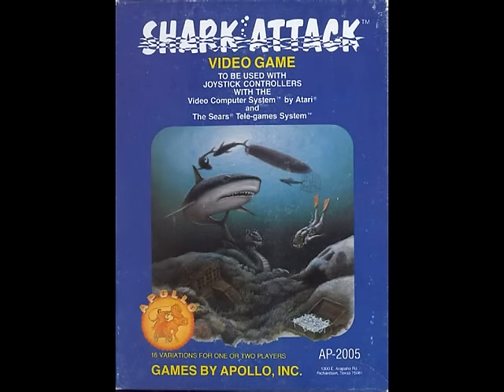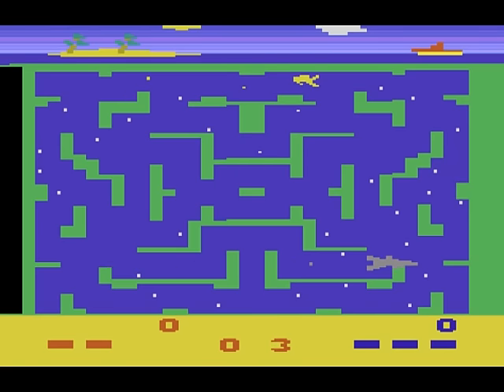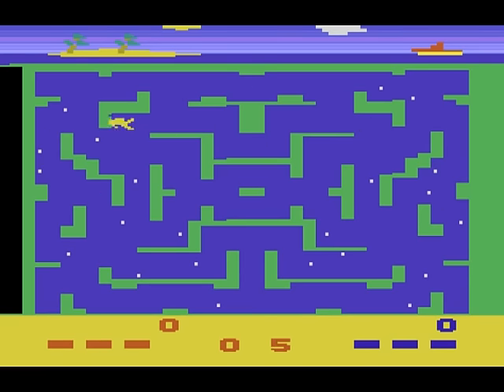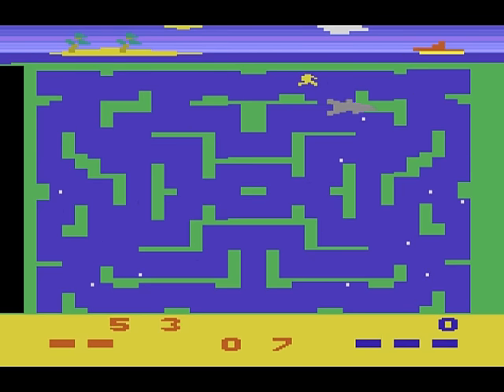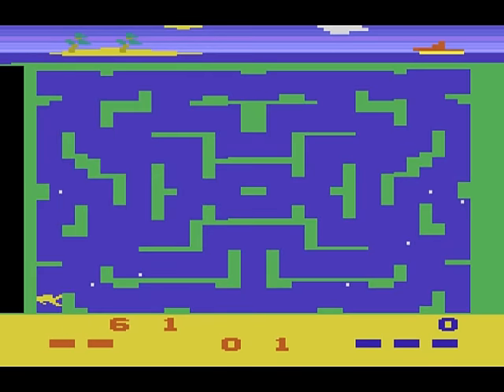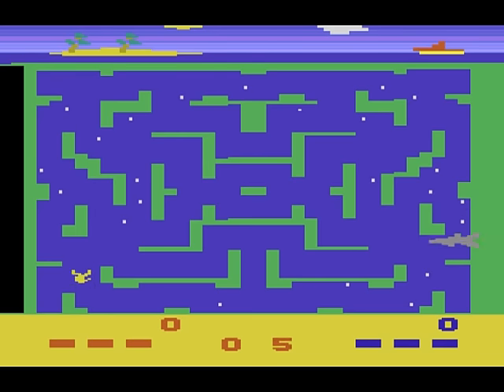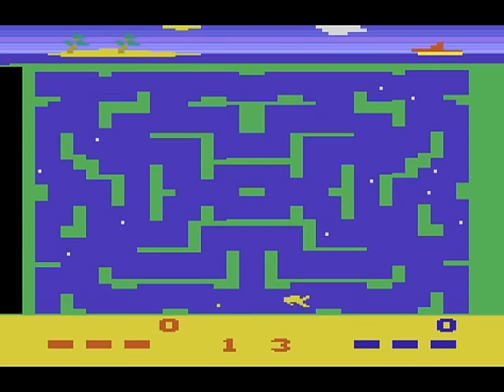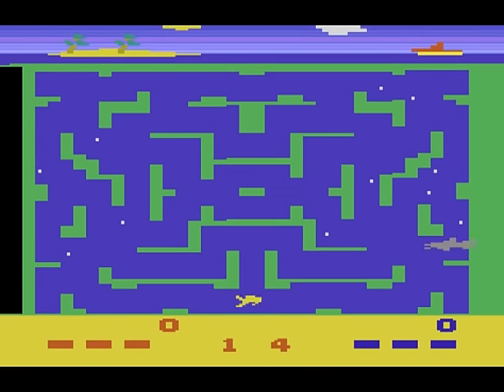Shark Attack Atari 2600 Review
Review of "Shark Attack" for the Atari 2600.